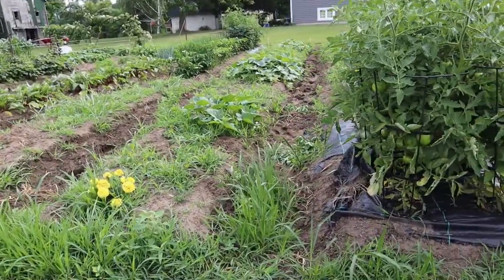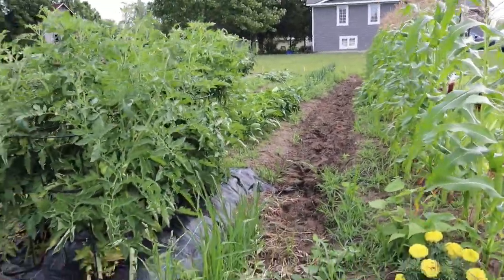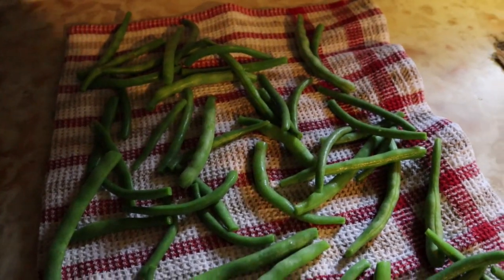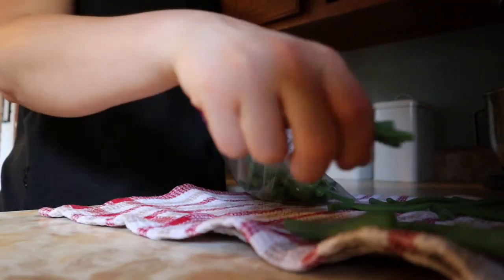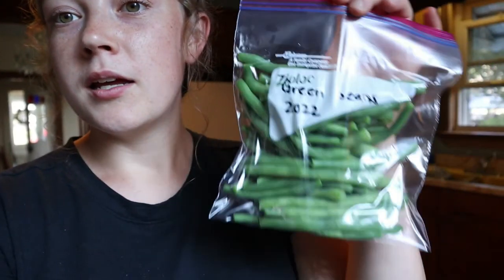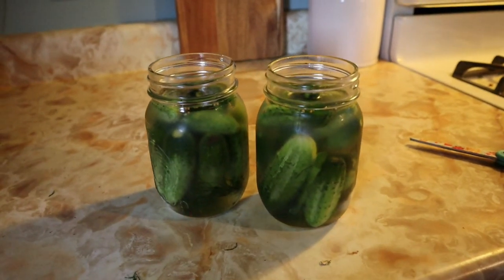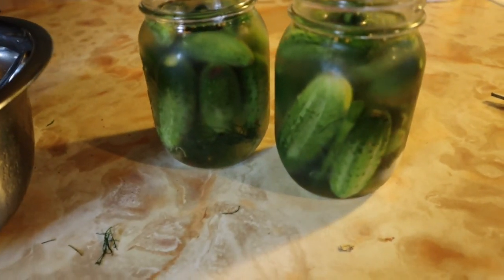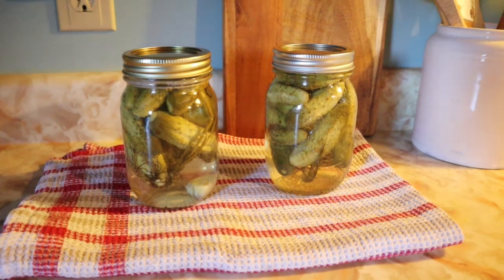Gardening Vlog || garden tour + canning pickles + more || Caitlin Dyck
Have a lovely day!🤍 I really hope you enjoy this video!

Monat Info👇🏻
If you would like to see some great results in your hair or skin, or you’d like to join me in making some extra money from home, take either one or both of the quizzes below and I will get you set up!❤️

Mailing address:
Caitlin Dyck
Rodney, ON, Canada
N0L 2C0

🤍Editing and Music:
Power Director

🤍Camera and Equipment:

💡Perhaps you were created for such a time as this. Esther 4:14